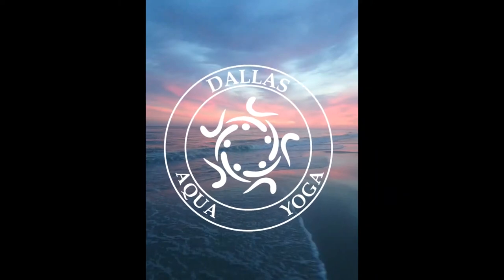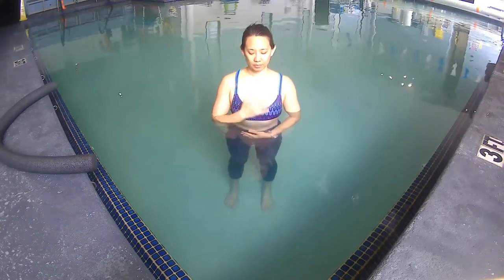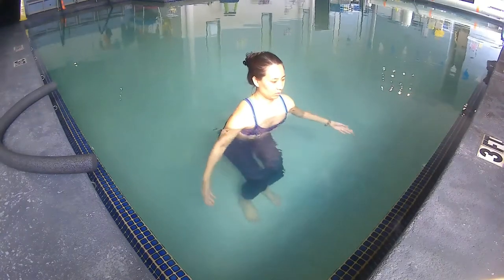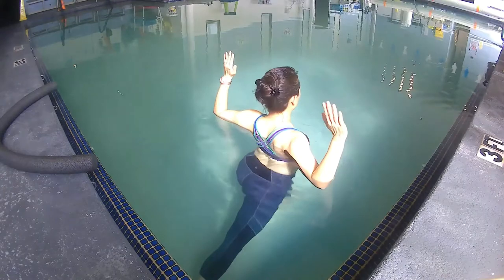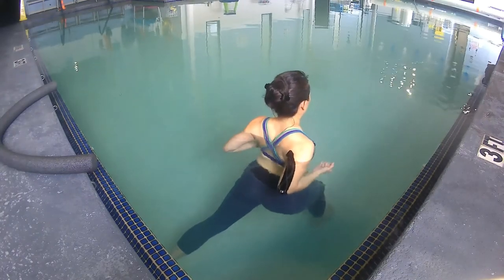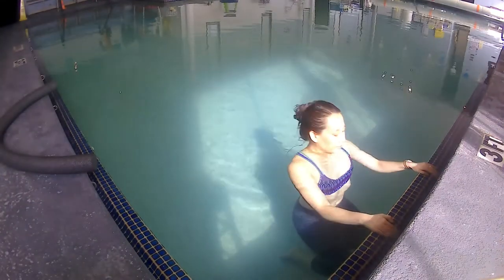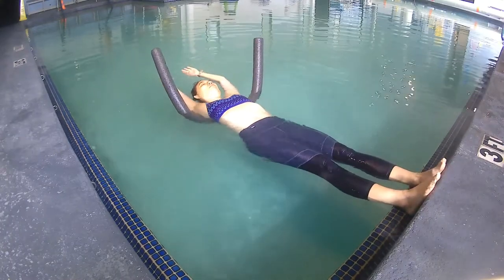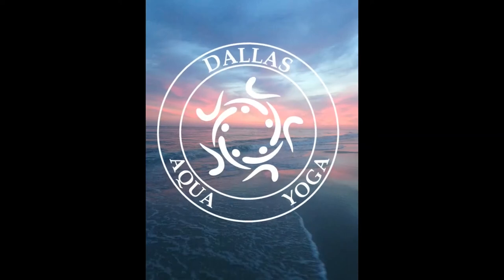Aquatic Viniyoga Short Targeted Practice Upper Back, Neck, Chest & Triceps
This breath and movement aquatic practice offers actions for the upper back, neck, chest and triceps that can boost circulation and help release tension in those areas. As an added bonus, some hip flexor release is included.

The spinal movements of flexion and extension are linked to the exhale and inhale sides of the breath.

This practice was recorded at AquaFit of Plano. My deepest gratitude for this hidden gem in the Dallas-Fort Worth metroplex - where else can you find a public warm salt water pool held at 90 degrees Fahrenheit all year round?